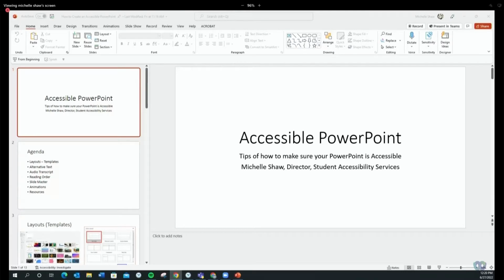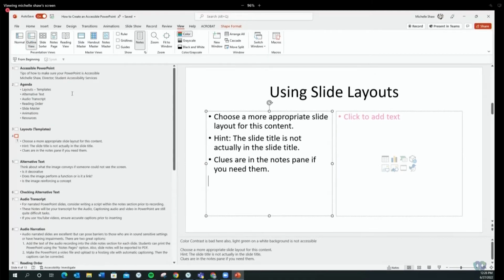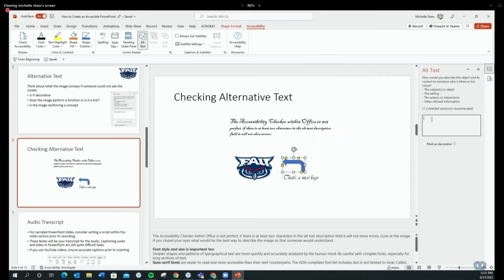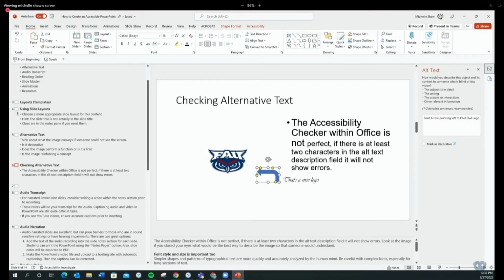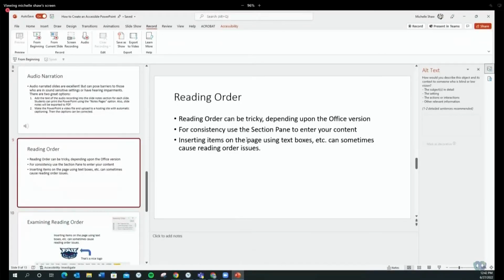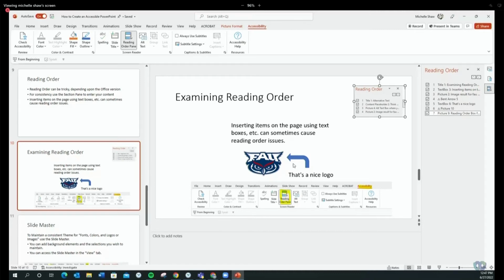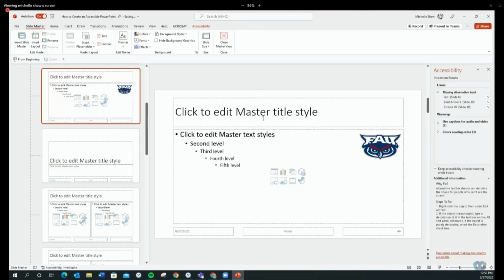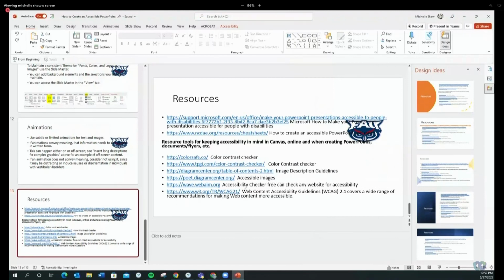Create Accessible Powerpoints - Professional Development Session - Center for Online & Continuing Ed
PowerPoint is a mainstay in the world of instruction, but it can be a challenge to make accessible. This beginner session will cover the basics of PowerPoint Accessibility to get faculty started on the path to authoring more accessible content.
-Slide layouts – font style, size, and color contrast
-Alternative Text
-Reading order
-Slide Master
-Audio Narration
-Animations

Presenters: Michelle Shaw - Student Accessibility Services